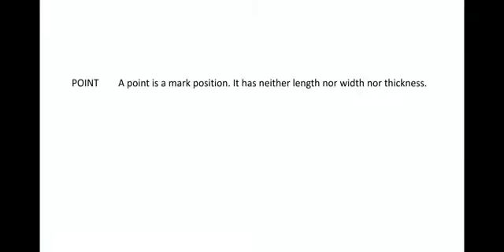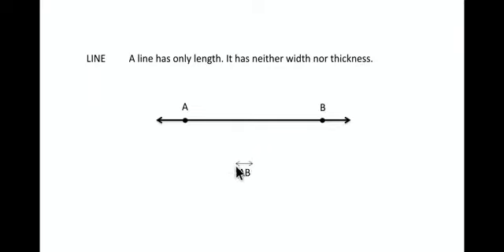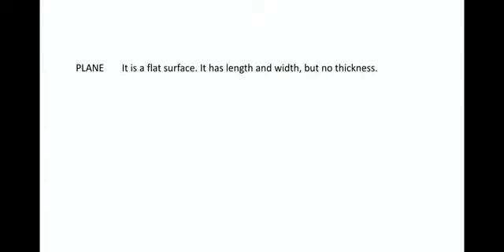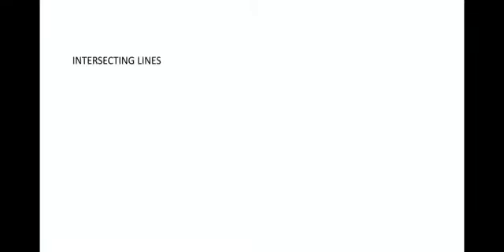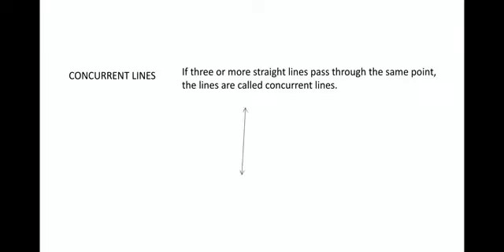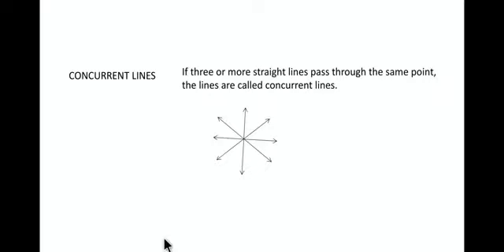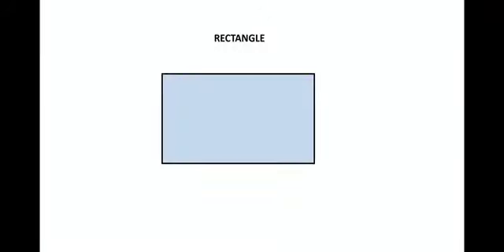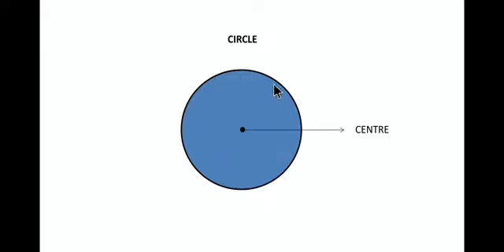Class-6th Maths Chapter-23 Fundamental Concepts by Samuel Sir (17/12/2021)